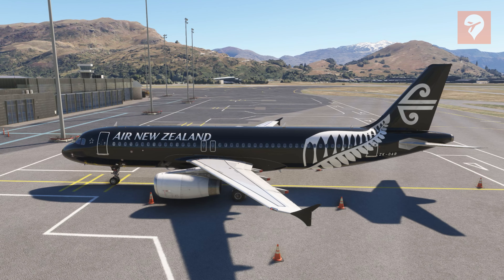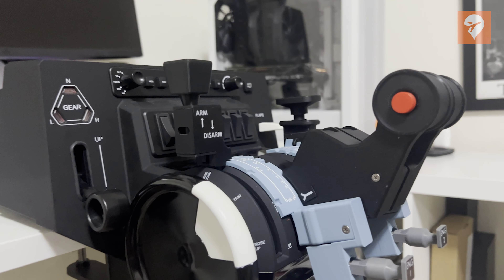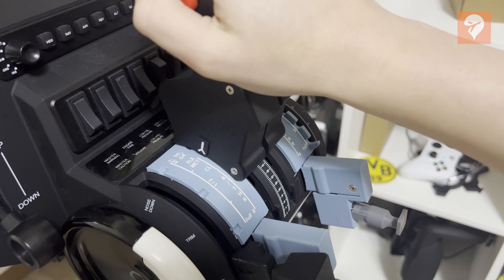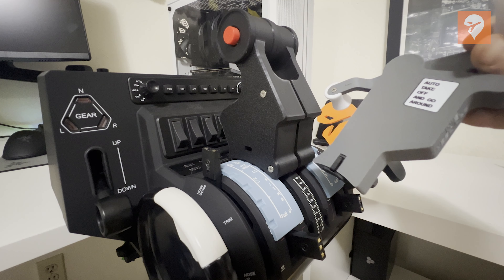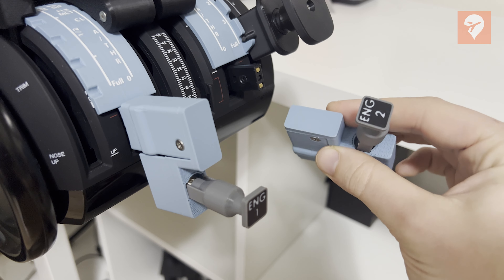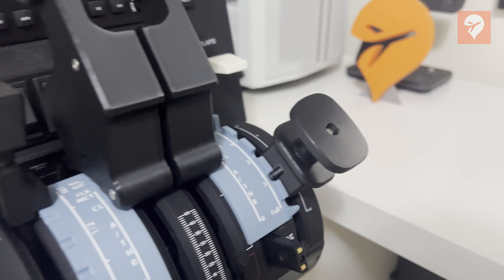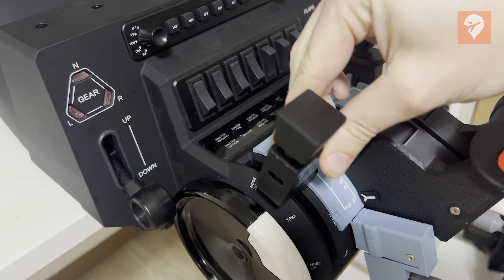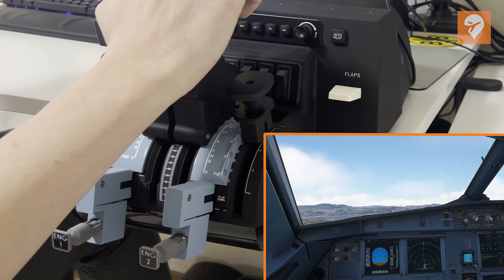Review: ProDeskSim Airbus A319-A321 Package for the Honeycomb Bravo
2024 is poised to be an exciting year for flight simmers, especially those keen on piloting twin-engine Airbus aircraft. Fenix has their A320 Block 2, INIBuilds' has their upcoming A320NEO and A350. Additionally, Aerosoft's much-anticipated A330 is expected to hit the shelves… eventually.

For enthusiasts eager to complement these new launches with an upgrade to their throttle setups, ProDesksim presents an enticing offer with their Airbus A319-A321 Advanced addon/mod package compatible with the Honeycomb Bravo Throttle Quadrant. Let’s find out if it’s worth picking up.

00:00 Introduction
00:44 Bottom Line
01:35 Throttle Levers
04:44 Flaps
05:57 Speed Brakes
07:10 Setup/Removal
07:38 Conclusion